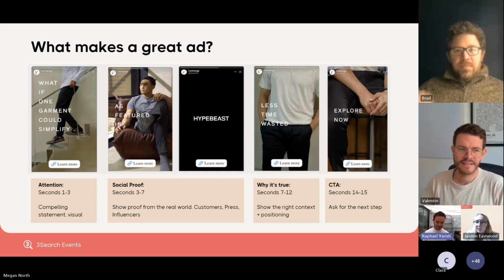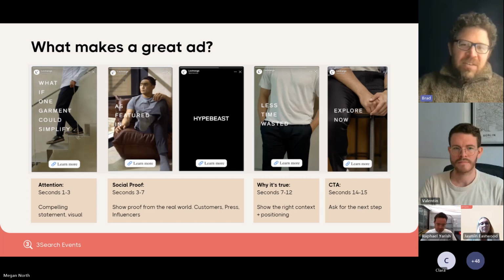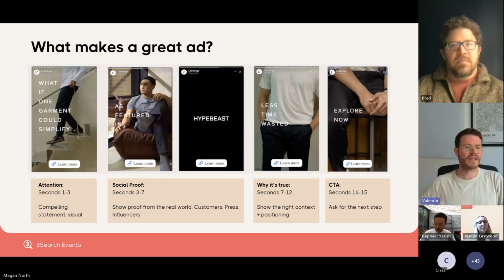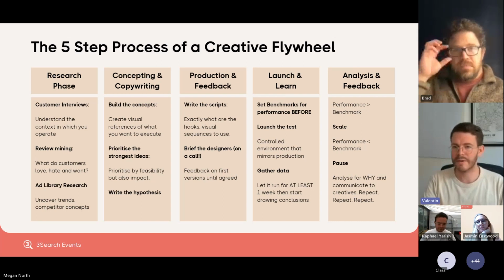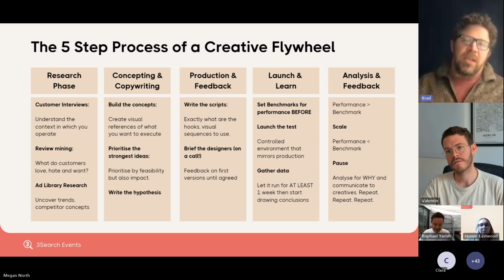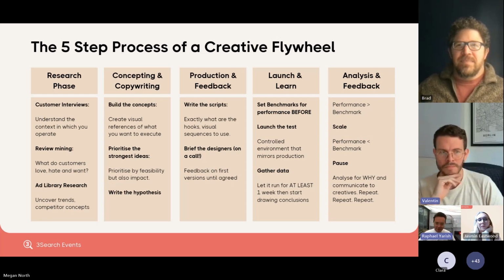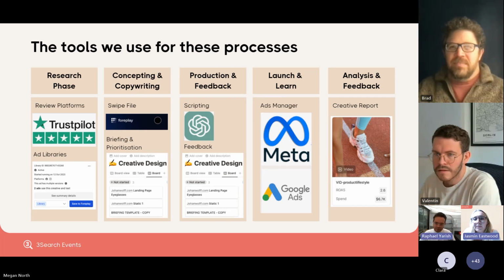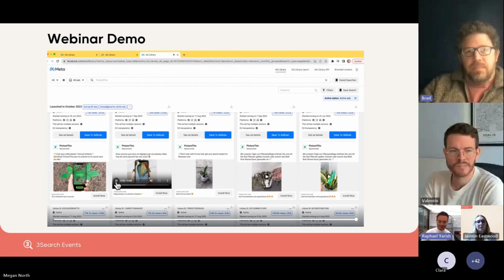Lessons from £100 million ad spend: How teams can produce the best ad creative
On the 18th of October, 2023, 3Search held a webinar exploring how teams can produce the best ad creatives.

With the role of performance marketing rapidly changing, there is a need for teams to focus on their creativity. Our specialist performance recruiter, Jasmin Eastwood, brought together some true performance marketing professionals to discuss the future of creative performance. The panel was comprised of:

- Valentine Raspe, Founder at Up Collective
- Raphael Yarish, Performance Marketing Lead at ZOE
- Bradley Fehler, VP Growth at Archdesk

Watch the webinar to hear about:

Introduction to our performance marketing specialists: 0:0:00 – 0:01:06
How to structure your performance marketing team?: 0:01:07 – 0:18:41
Creative marketing strategy and how to make winning ads: 0:18:42 – 0:28:20
The five-step creative fly wheel: 0:28:21 – 0:39:45
AI marketing tools and creative: 0:39:46 – 0:49:25
Q&A: 0:49:26 – 1:09:23

3Search is the biggest digital marketing recruitment agency in London committed to delivering the best recruitment experience you will ever have. Find out more about working with us